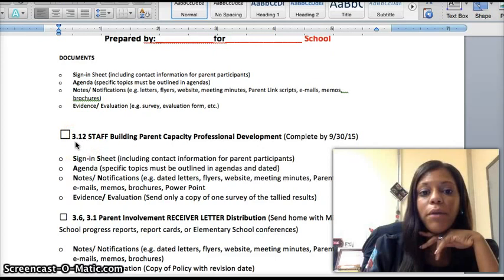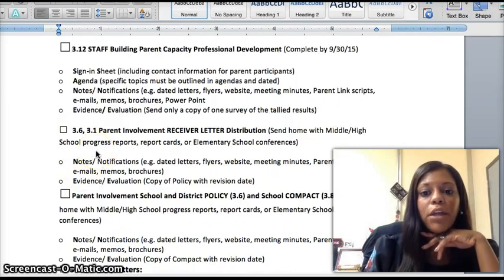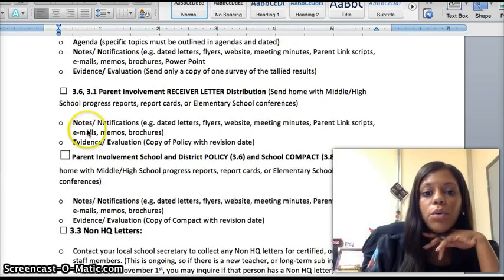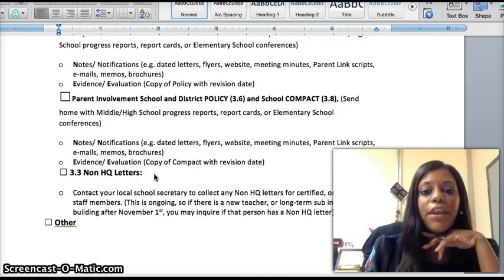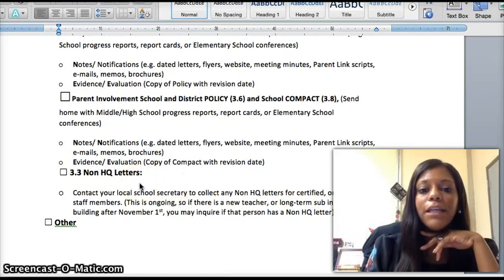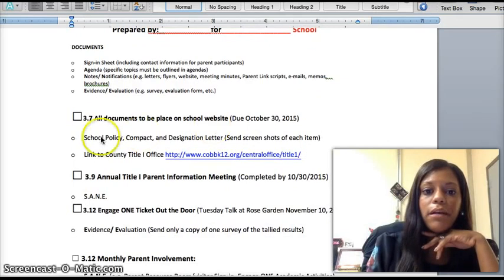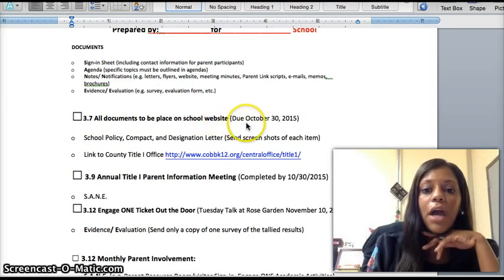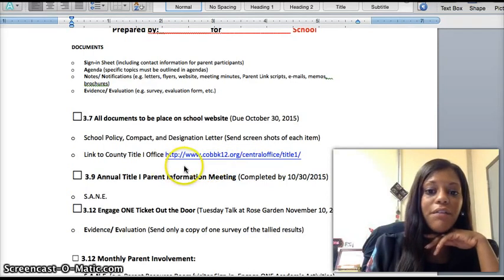Tuesday Talk Oct Nov Checklist